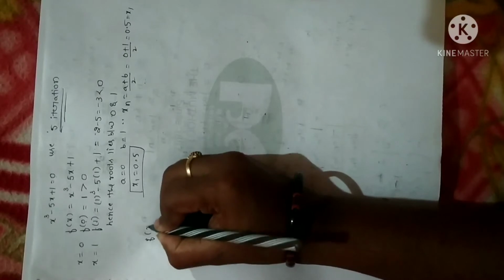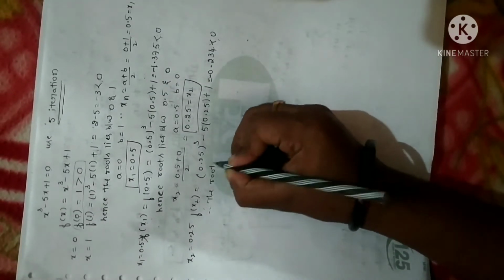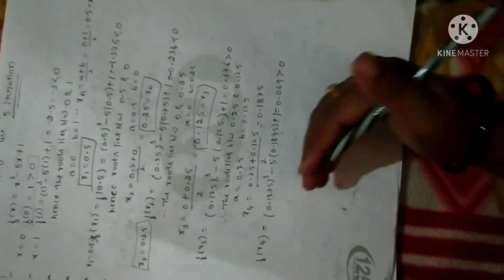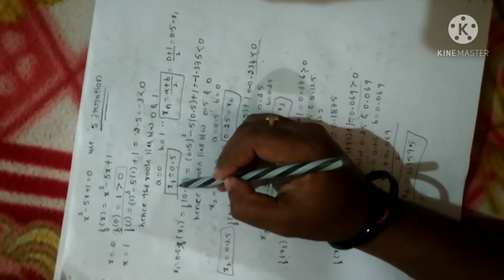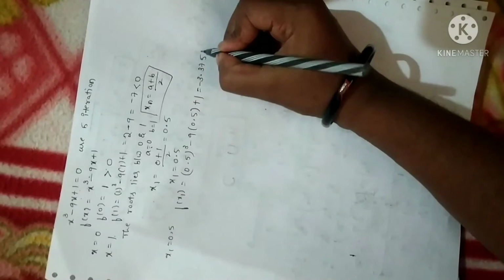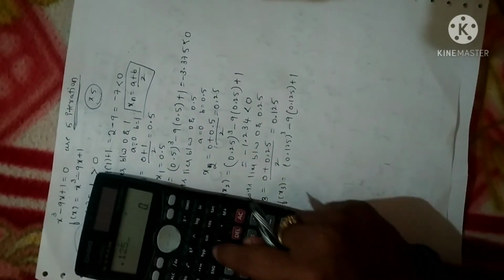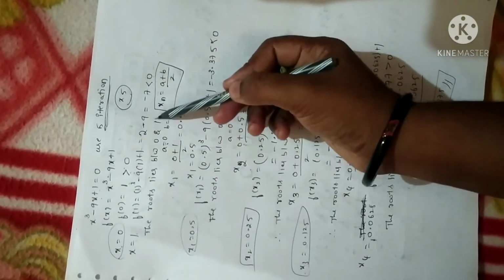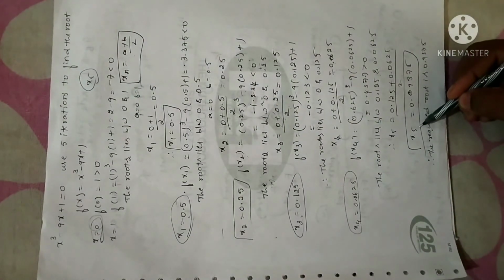Problems on bisection method (class3)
BCA Mathematics (2 nd sem)